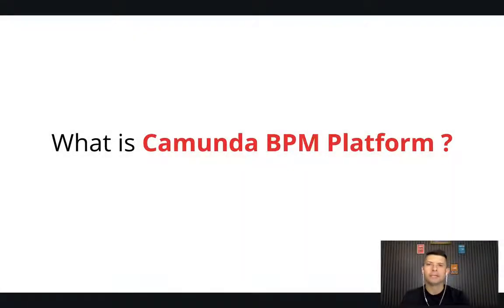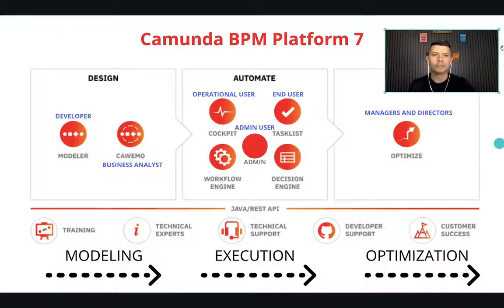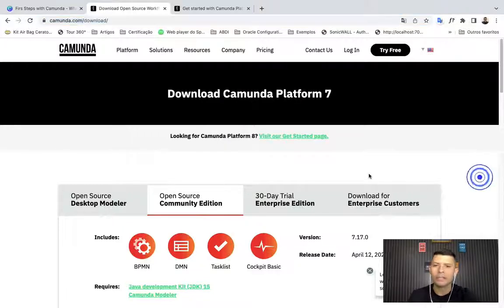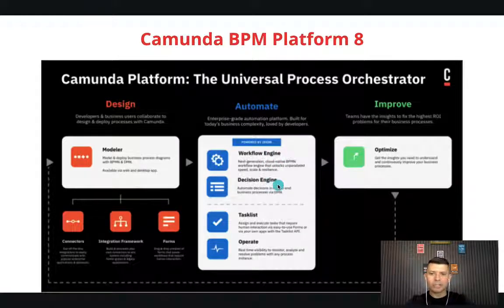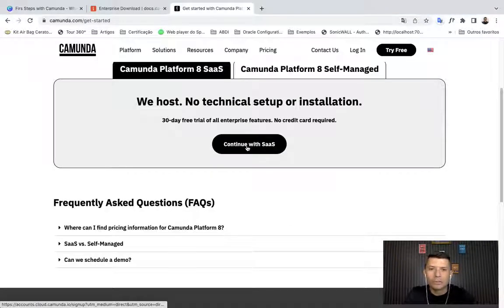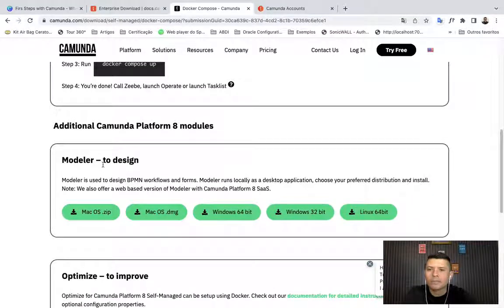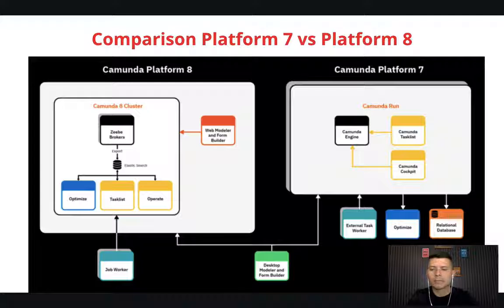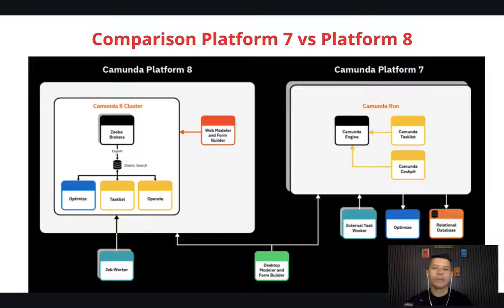2 - What is Camunda BPM Platform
In this video, I explain more about the Camunda BPM Platform.

This is the second video of our course First Steps with Camunda.

Ins this course I wanna walk you through around the first concepts about Camunda version 7 and Camunda version 8.

Looking forward to your comment or insight!